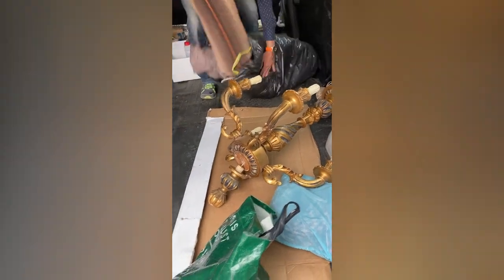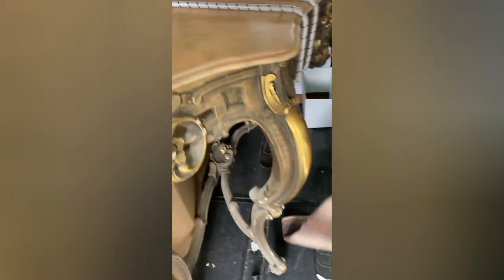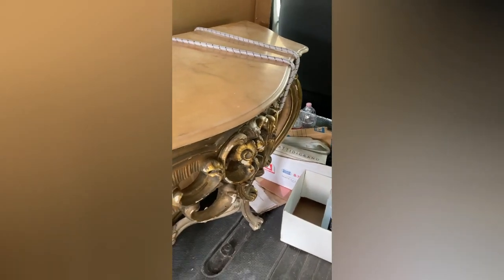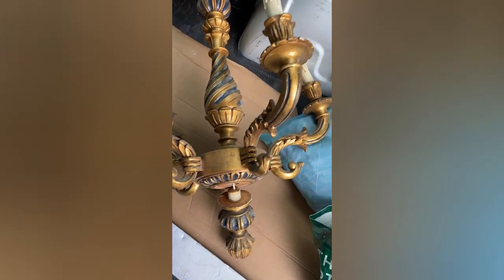Antique Bargain Hunt in Rome for Palazzo San Benedetto our Renovation project in Abruzzo, Italy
We just love going on a bit of a shopping spree but we're not into fashion, we love spending any spare pennies we have on buying antiques and collectables for our palazzo in Abruzzo, Italy. Every now and then, when the mood takes us and we've found some fabulous items online, we'll nip off in our friend's van and enjoy a day out. This is just 2 minutes of film from our day in Rome. We didn't film all of the day or all the items that we bought as we actually forgot to take our Sony video with us and so we only shot a few minutes on our phones. It only takes an hour and a half for us to get to Rome from Abruzzo and that's where we tend to find a lot of great bargains.

Anyway, hope you enjoy and do try and guess the prices before we show them at the end!